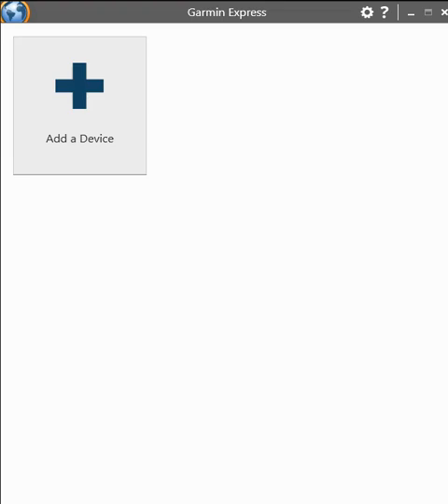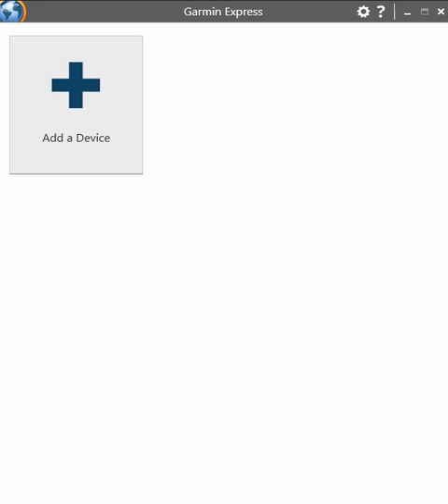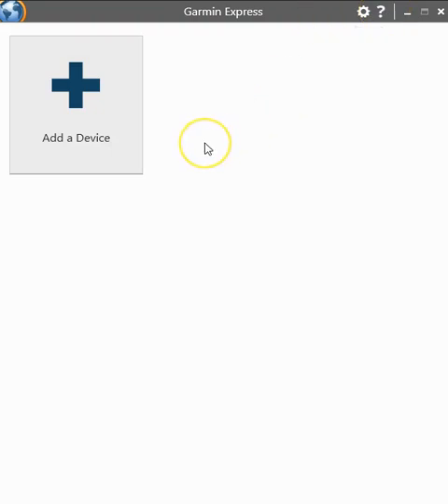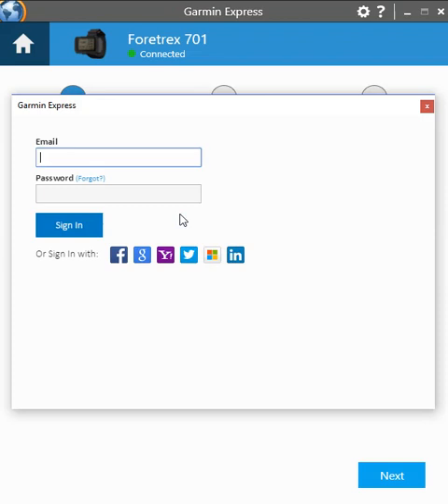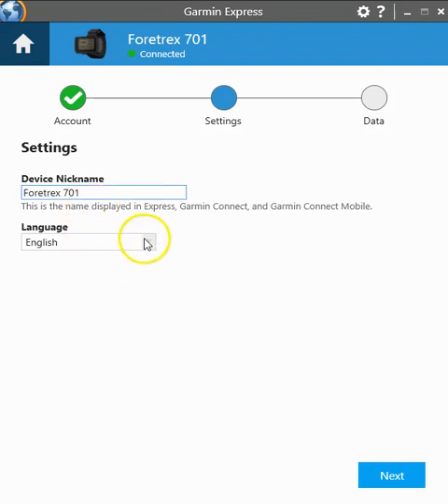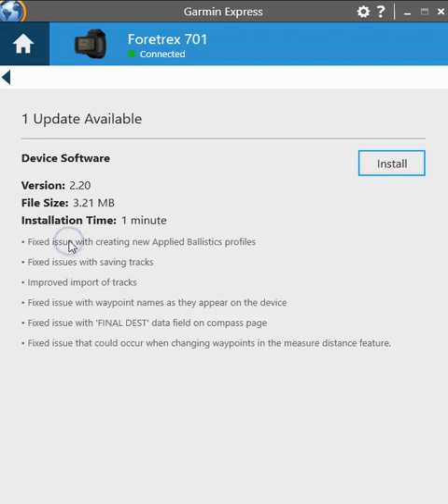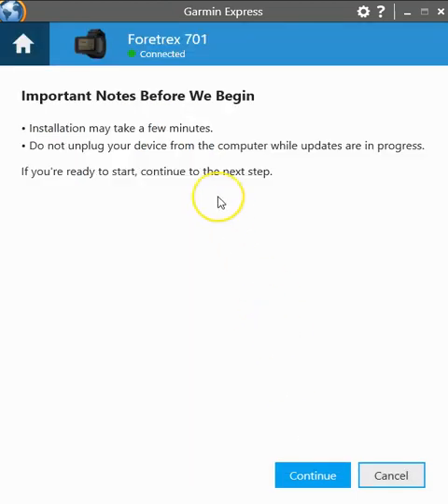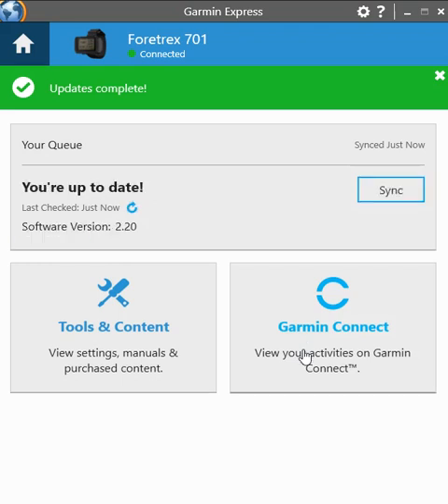How to Update Garmin® Foretrex 701® using Garmin Express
This video demonstrates how to update your firmware and use the Garmin® express software with your Garmin device.